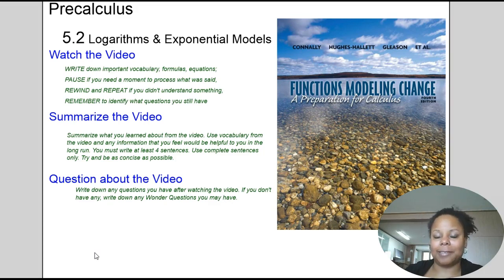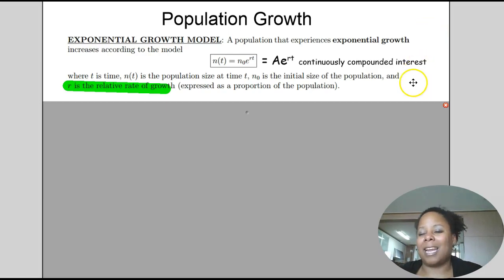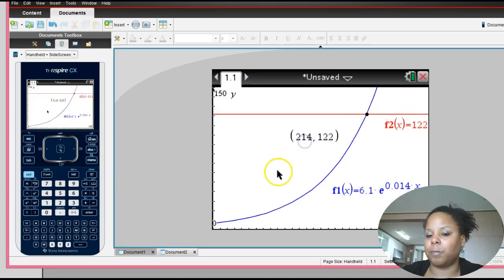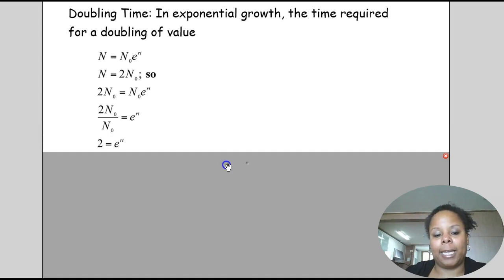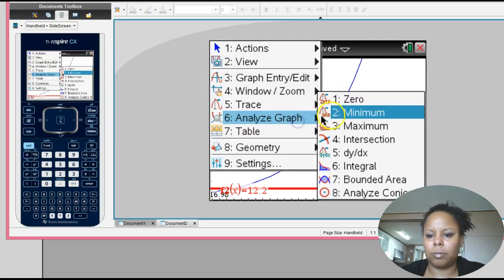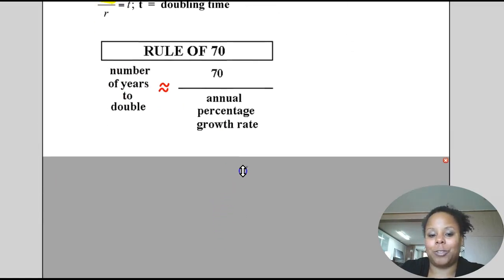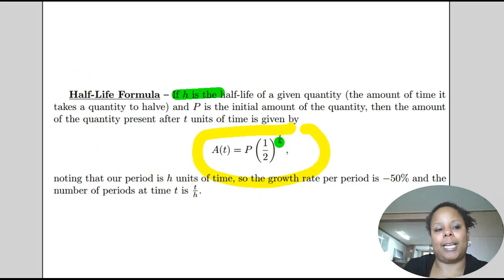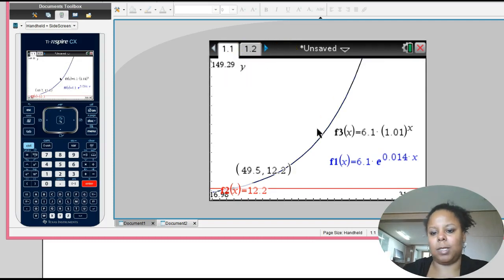Precalculus: 5.2 Logarithms & Exponential Models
Flipped Video about section 5.2 Logarithms and Exponential Models  from Functions Modeling Change Textbook